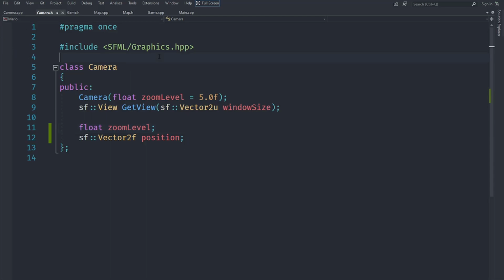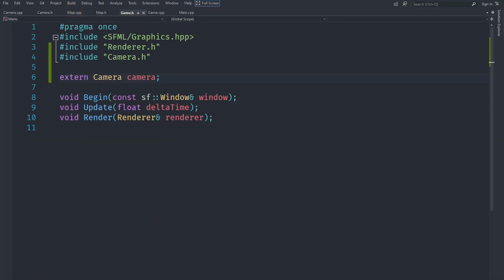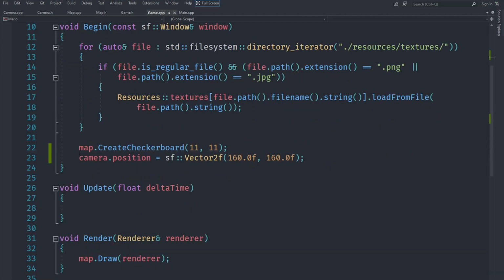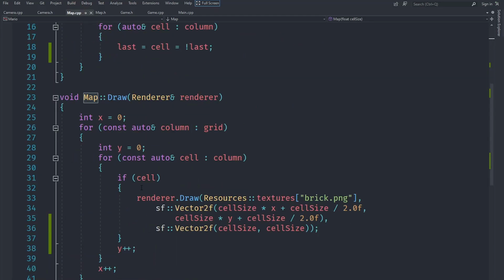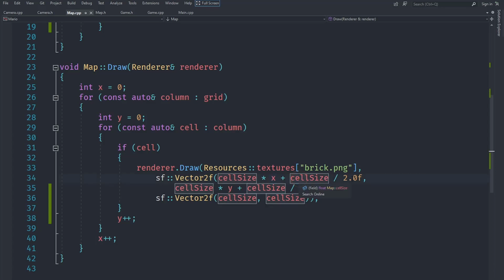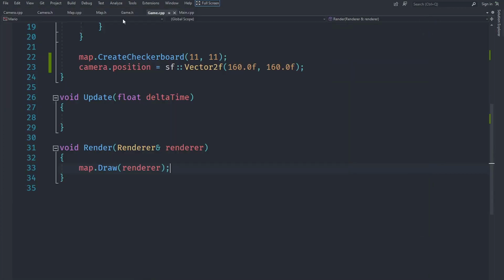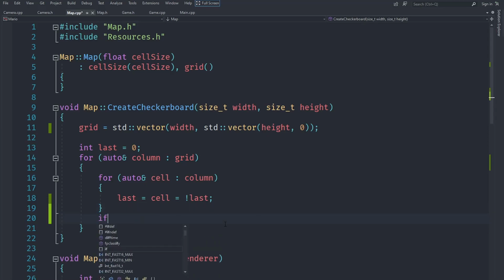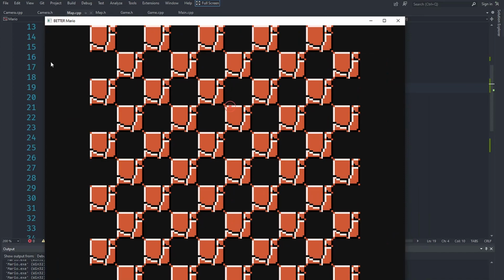Drawing Dynamic Maps & Camera Positioning | SFML Advanced Game #6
Welcome back to Part 6 of our thrilling SFML Advanced Game Development series! In this exciting follow-up, we delve deeper into the world of game maps and camera control, empowering you to create dynamic environments and offer players the freedom to explore every corner of your game world.

Drawing Dynamic Maps:
Unlock the secrets to drawing dynamic maps that breathe life into your game. We'll walk you through the process of implementing various tiles, props, and interactive elements, bringing unparalleled richness and detail to your levels. Learn essential techniques to make your game maps visually stunning and engaging.

Support for Camera Positioning:
Say goodbye to the constraints of a fixed camera! In this episode, we introduce camera positioning, granting players the freedom to explore your game world from any perspective. From smooth follow cameras to tracking specific points of interest, you'll discover how to provide an immersive experience that keeps players hooked.

Key Highlights in this Episode:

Drawing Tiles & Props: Dive into the art of drawing tiles and props to construct captivating game maps. Create forests, caves, cities, or any landscape you envision, using the power of SFML.

Camera Positioning Techniques: Learn how to implement camera positioning that adapts dynamically to your game's events and provides a seamless gaming experience.

Whether you're an experienced game developer or a passionate beginner, this tutorial is designed to equip you with the skills needed to create stunning maps and implement camera positioning with ease.

Prepare to elevate your game to new heights with dynamic maps and versatile camera positioning. Let's unleash the full potential of your SFML Advanced Game and create a gaming experience that players will adore! Happy coding!